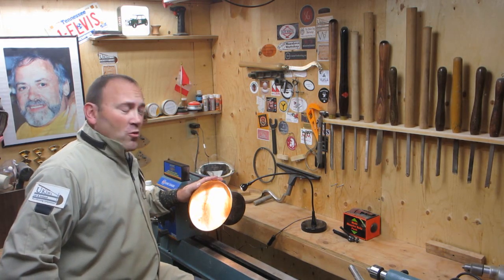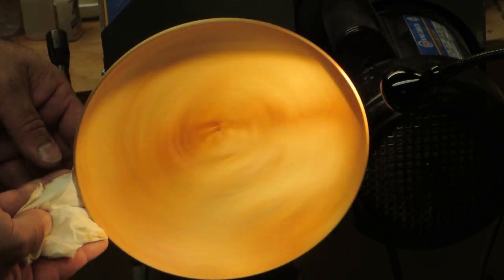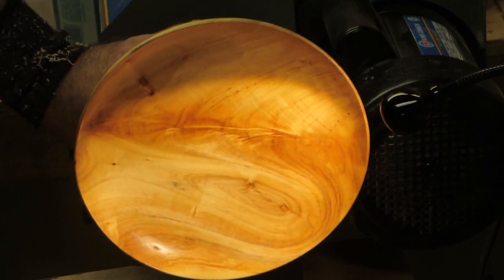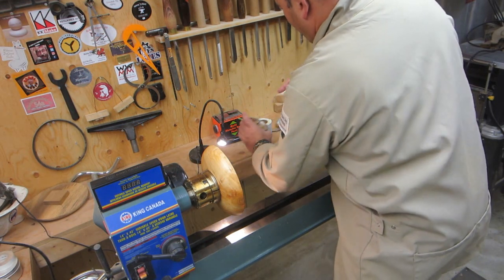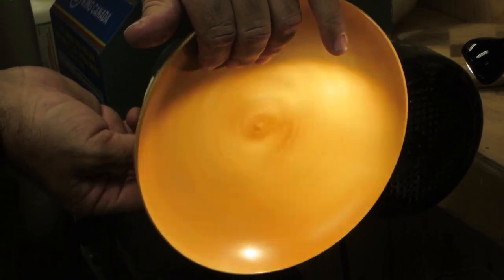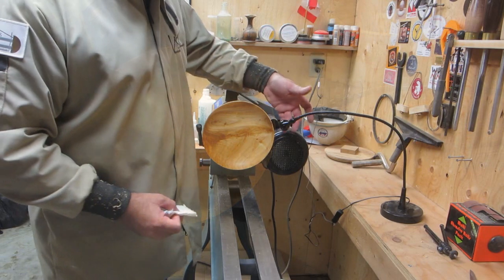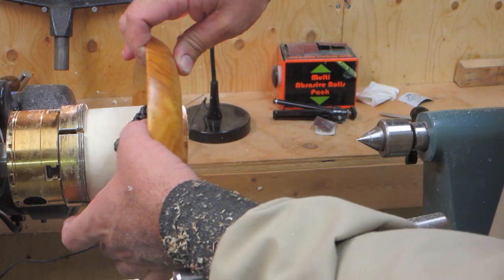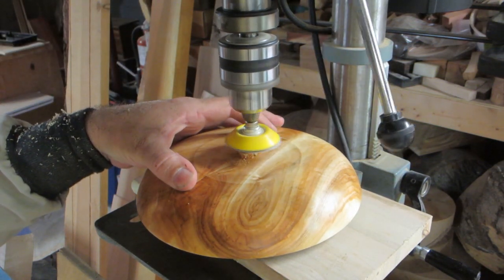Woodturning found 3 year old footage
one reason i do woodturning on youtube is to serve as a log of progress, i hope my skills improve and certainly my equipment, it takes time to understand woodturning as a hobby or as a business. this is footage that i found of a project i didnt complete, i planned to do some carving but i never did. I didnt do much editing on this one and i seemed to be in a good mood throughout this so i thought id upload it for you to watch if you care to.
I have been woodturning sice 2013, i love it as a creative outlet and the community or woodturners is great, there is lots of help and support out there available at the touch of a button. don't be intimidated or scared to ask questions no matter how basic, most of all be safe in your workshop, follow all safety rules and guidlines.
safe turning..